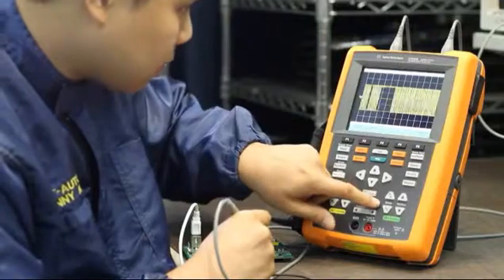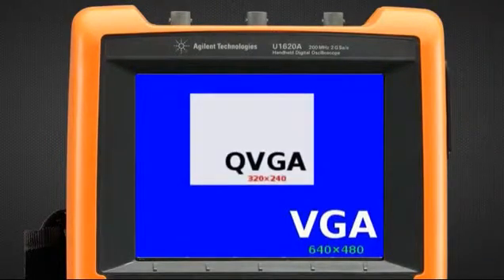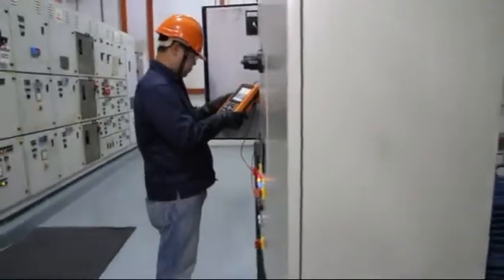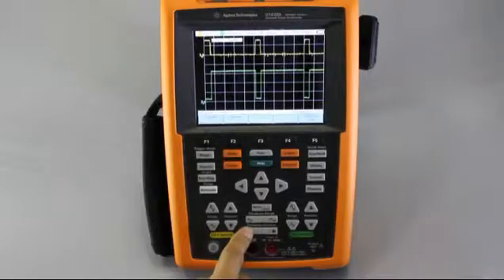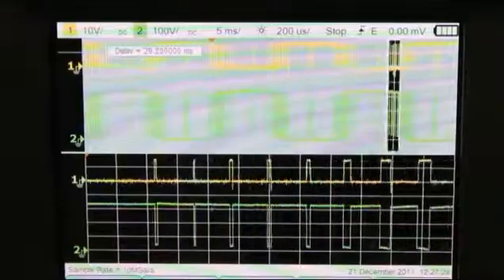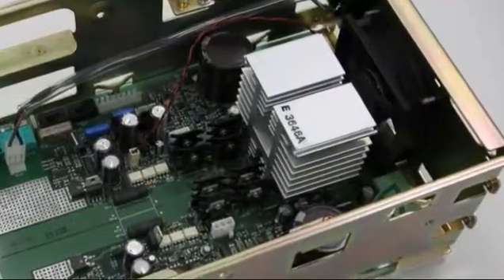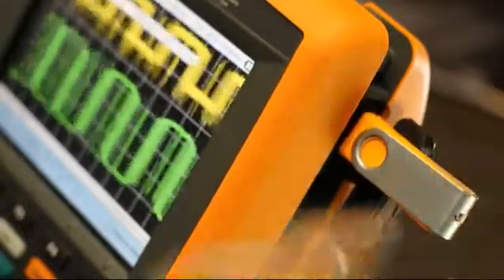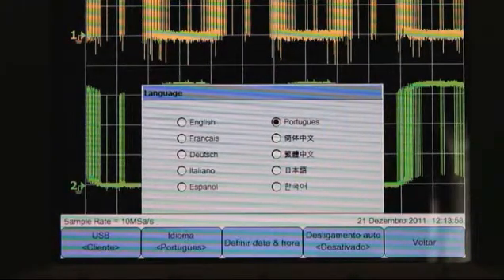Troubleshooting Industrial Power Electronics with U1610A or U1620A Handheld Oscilloscope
Keysight U1610A & U1620A Handheld Oscilloscope feature three viewing modes and a full VGA display allowing you to see more of your signal. The new display works as well indoor as it does outside. The U1600 series features 2GSa/s digitizing and deep memory allowing excellent resolution even in zoom mode.

The handheld scope features 600V input, ideal for industrial environment.